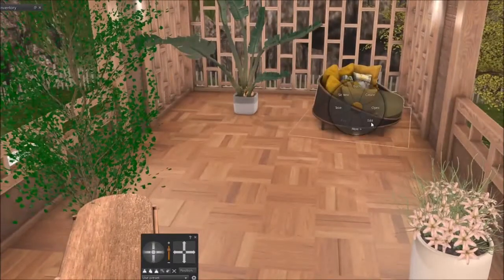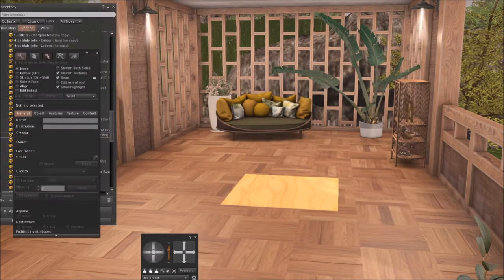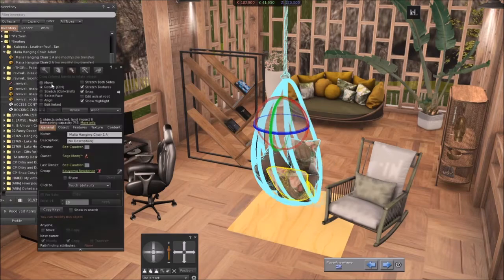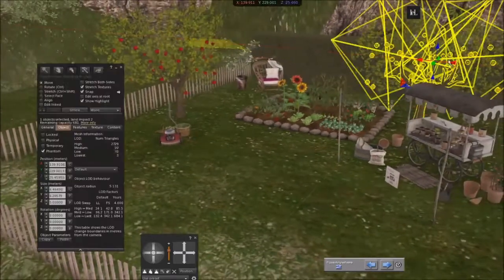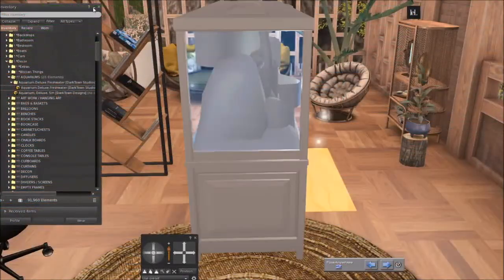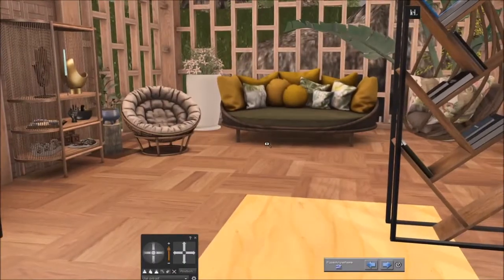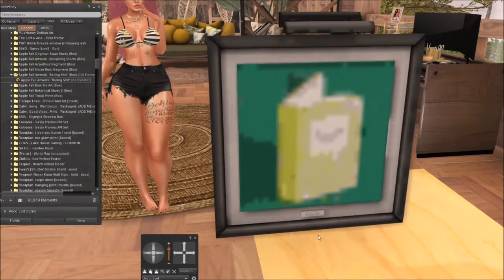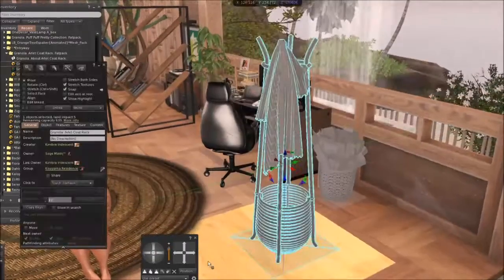Decorate with Sage on Second Life - Ep. 6 (1st Floor Final Reveal!)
In-World: LittleTatiana Resident
(Please don't just add me, I'm up for conversation if I'm not busy recording.)